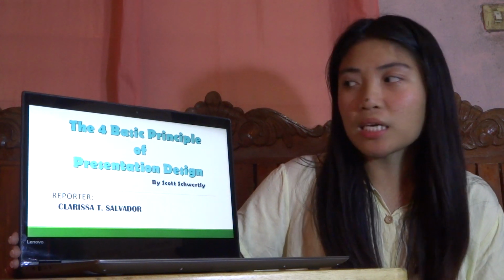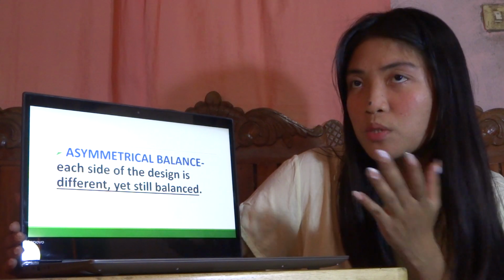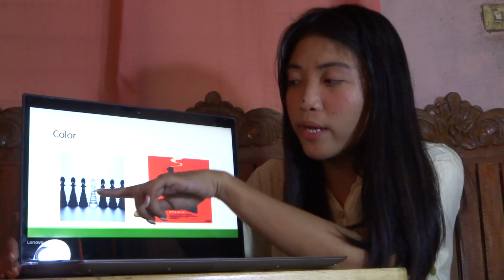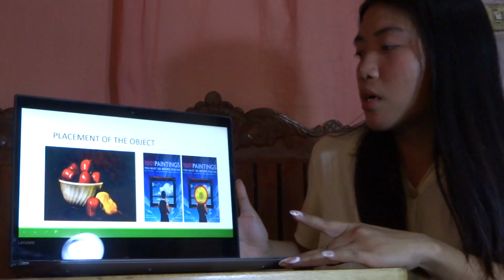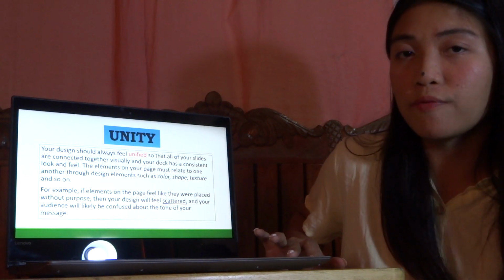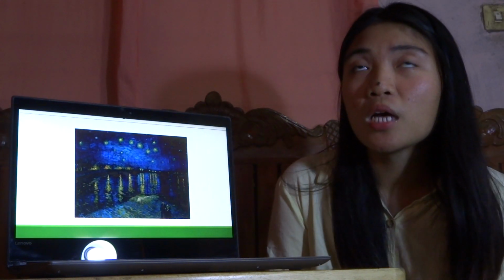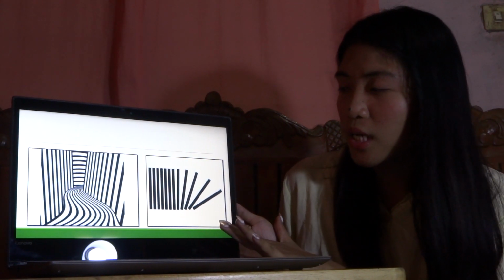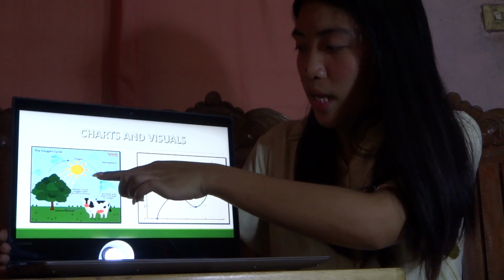The 4 Basic Principle of Presentation Design